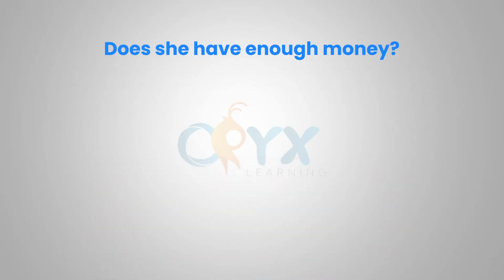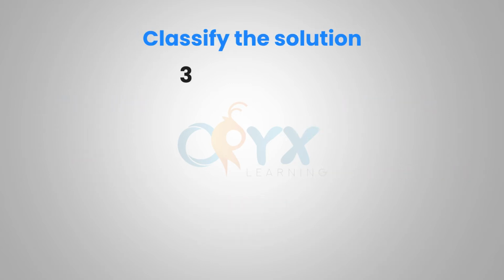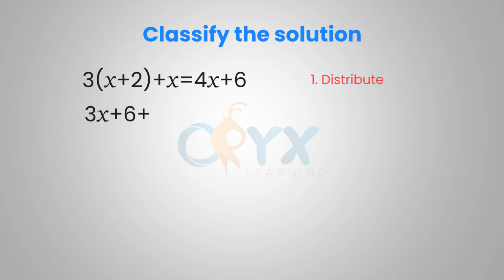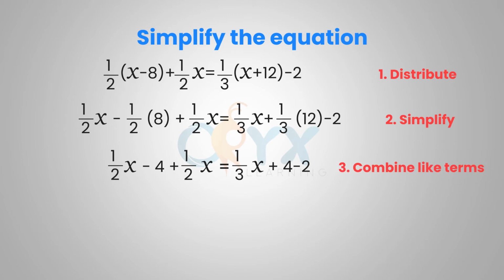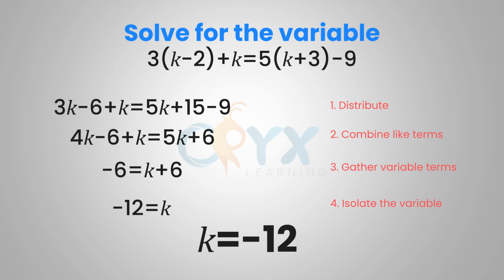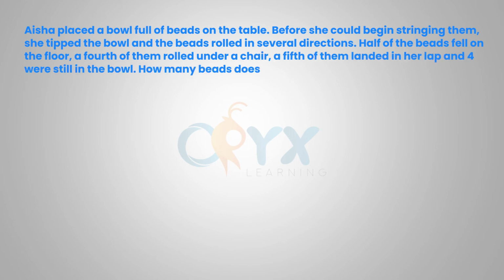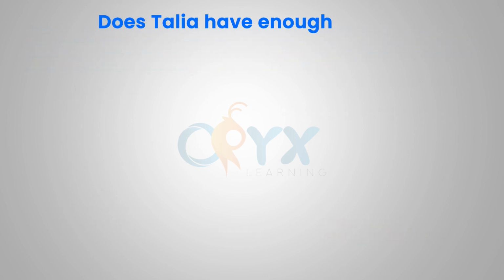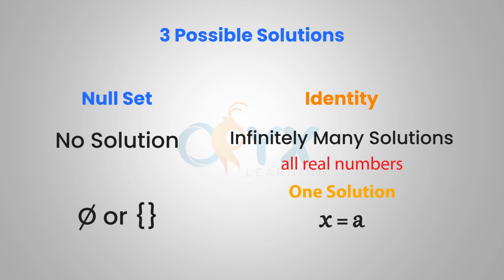Solve Multi-Step Equations | Grade 8 Math | Oryx Learning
You will learn how to:
● Determine if the solution to equations is null set or identity.
● Solve multi-step equations that require the distributive property on both sides of the equation with integer coefficients.
● Solve multi-step equations that require the distributive property on both sides of the equation with rational coefficients.
● Solve multi-step equations of word problems that require the distributive property on both sides of the equation with rational coefficients.